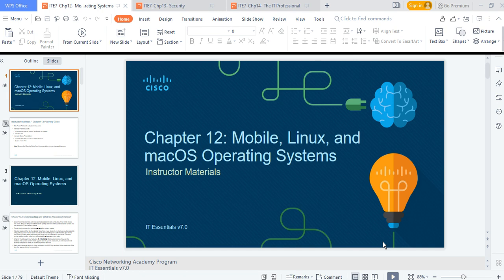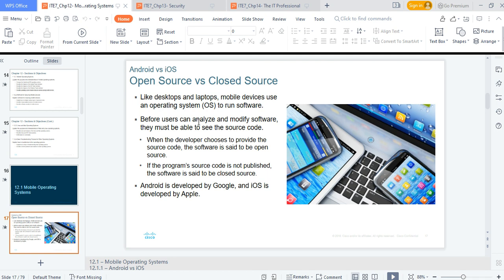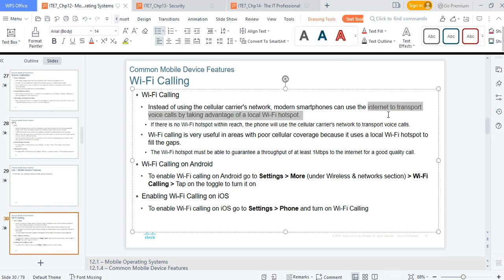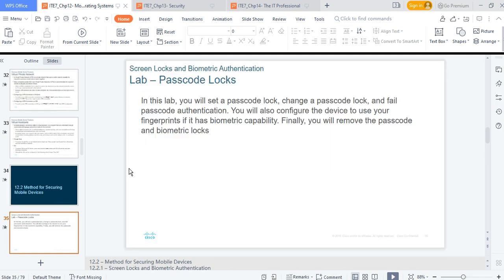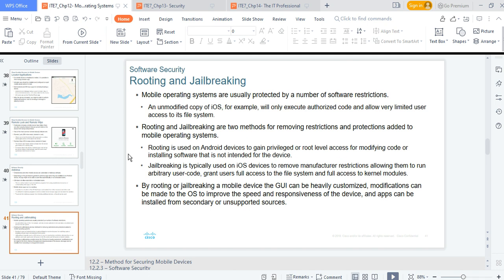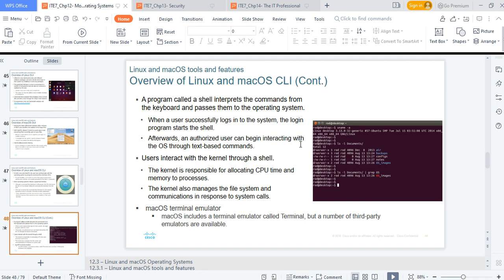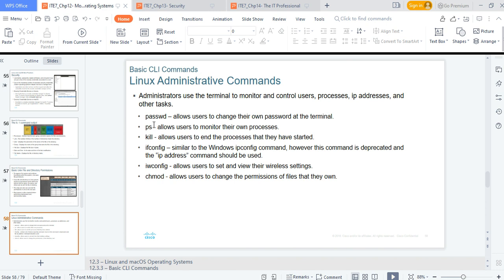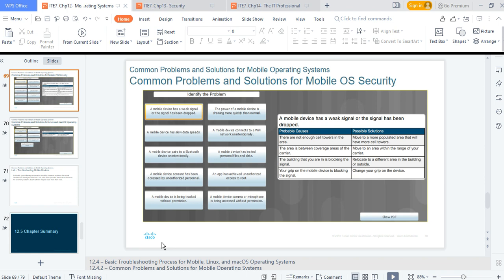CISCO IT Essentials( Comptia A+ Exam Guide) Module 12: Mobile, Linux, and MacOS Operating System